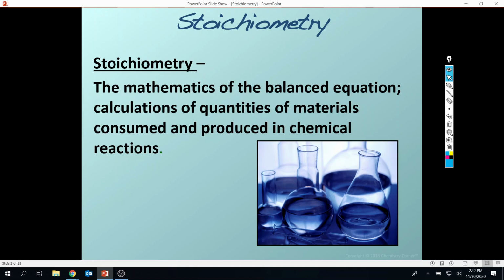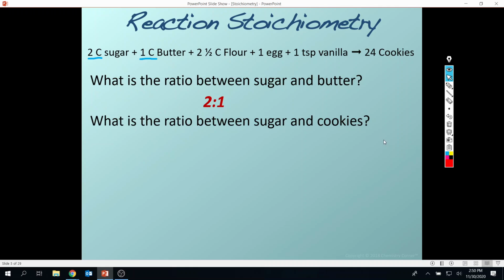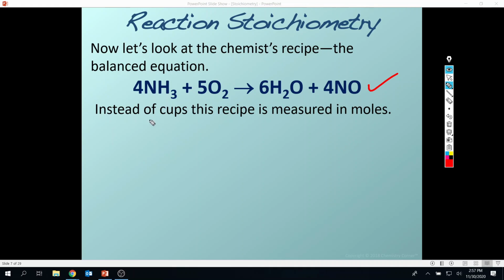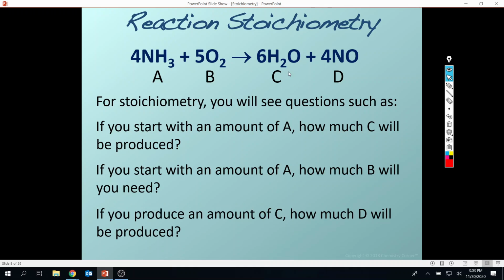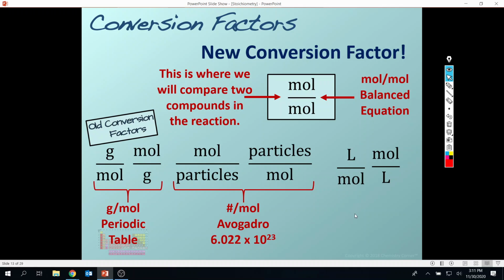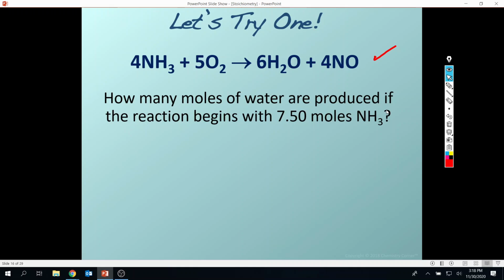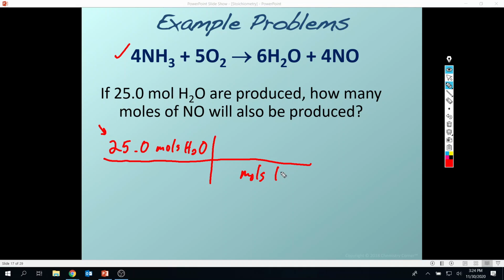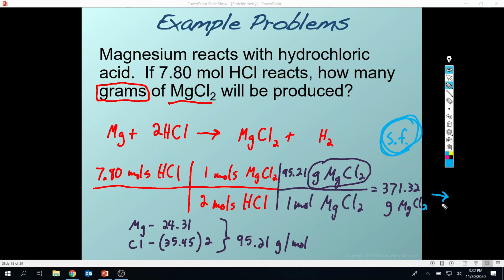Stoichiometry Day 1-5